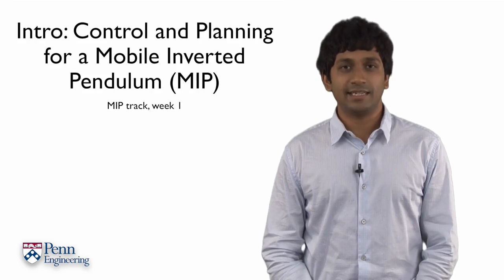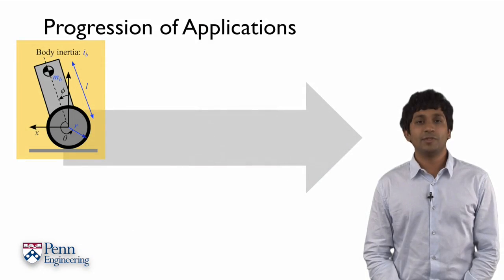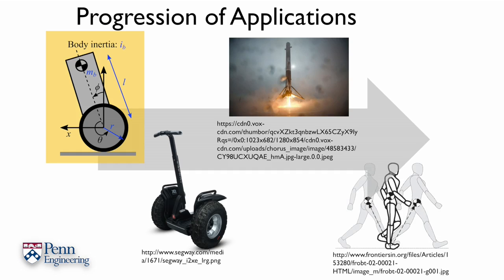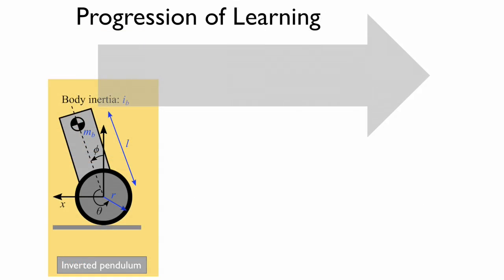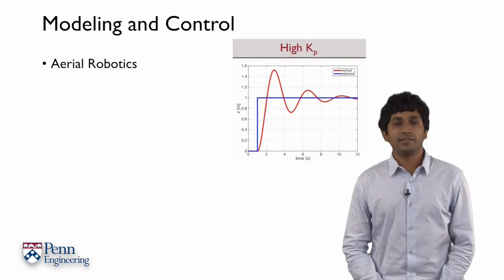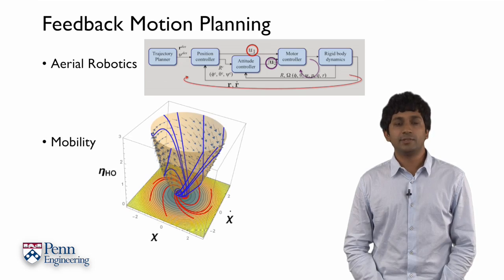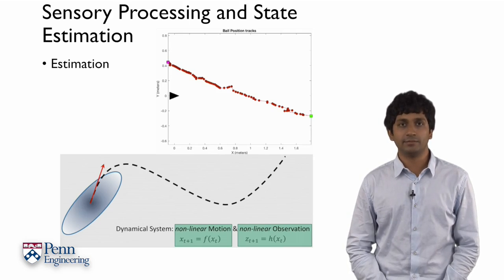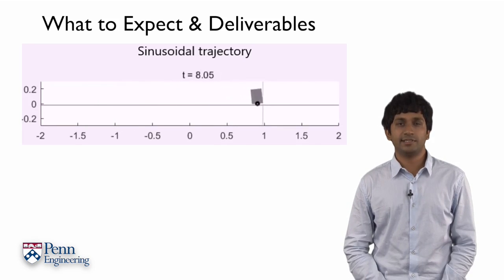Introduction to the Mobile Inverted Pendulum (MIP) Track - Robotics: Capstone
Link to this course:
Robotics Specialization
In our 6 week Robotics Capstone, we will give you a chance to implement a solution for a real world problem based on the content you learnt from the courses  in your robotics specialization. It  will also give you a chance to use mathematical and programming methods that researchers use in robotics labs.

You will choose from two tracks - In the simulation track, you will use Matlab to simulate a mobile inverted pendulum or MIP. The material required for this capstone track is based on courses in mobility, aerial robotics, and estimation. In the hardware track  you will need to purchase and assemble a rover kit, a raspberry pi, a pi camera, and IMU to allow your rover to navigate autonomously through your own environment

Hands-on programming experience will demonstrate that you have acquired the foundations of robot movement, planning, and perception, and that you are able to translate them to a variety of practical applications in real world problems.  Completion of the capstone will better prepare you to enter the field of Robotics as well as an expansive and growing number of other career paths where robots are changing the landscape of nearly every industry.
Please refer to the syllabus below for a week by week breakdown of each track.

Week 1

Introduction
MIP Track: Using MATLAB for Dynamic Simulations
AR Track: Dijkstra's and Purchasing the Kit
Quiz: A1.2 Integrating an ODE with MATLAB
Programming Assignment: B1.3 Dijkstra's Algorithm in Python

Week 2

MIP Track: PD Control for Second-Order Systems
AR Track: Assembling the Rover
Quiz: A2.2 PD Tracking
Quiz: B2.10 Demonstrating your Completed Rover

Week 3

MIP Track: Using an EKF to get scalar orientation from an IMU
AR Track: Calibration
Quiz: A3.2 EKF for Scalar Attitude Estimation
Quiz: B3.8 Calibration

Week 4

MIP Track: Modeling a Mobile Inverted Pendulum (MIP)
AR Track: Designing a Controller for the Rover
Quiz: A4.2 Dynamical simulation of a MIP
Peer Graded Assignment: B4.2 Programming a Tag Following Algorithm

Week 5

MIP Track: Local linearization of a MIP and linearized control
AR Track: An Extended Kalman Filter for State Estimation
Quiz: A5.2 Balancing Control of a MIP
Peer Graded Assignment: B5.2 An Extended Kalman Filter for State Estimation

Week 6

MIP Track: Feedback motion planning for the MIP
AR Track: Integration
Quiz: A6.2 Noise-Robust Control and Planning for the MIP
Peer Graded Assignment: B6.2 Completing your Autonomous Rover
Python Programming, Robotics, Raspberry Pi, Matlab
AR track is interesting.  Student should be advised to get the robot earlier before course starts.  It would also be nice to get some introduction to ROS...,Very Very Very tough and mind blasting. A lot of learning. I will have to go through this course again and again and again. Thanks everyone. Thanks a ton.
Welcome to Robotics Capstone! This week you will choose between two tracks available to you for your capstone. Please make sure you watch the videos carefully to make the choice. In the MIP track, you will learn how to use MATLAB (your numerical tool for this capstone track) to simulate dynamical systems numerically.In the AR track, you will learn to use the rover simulator, purchase the kit and implement Dijkstra's algorithm in python.